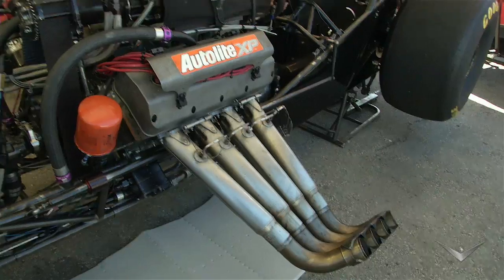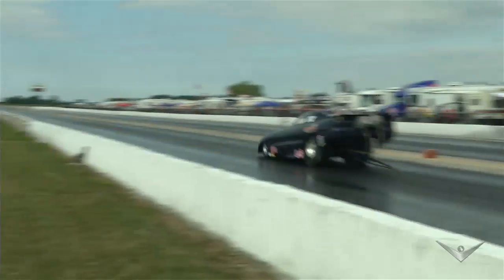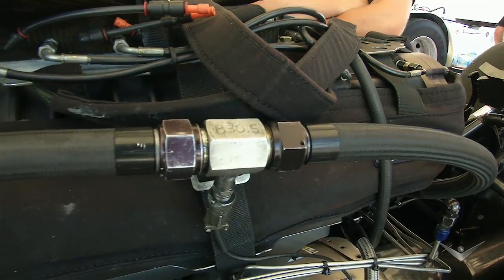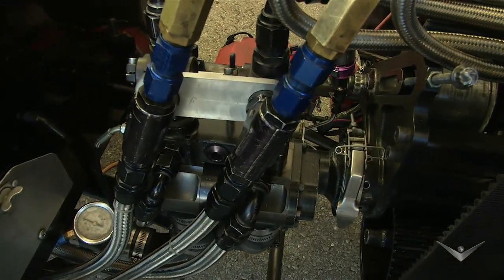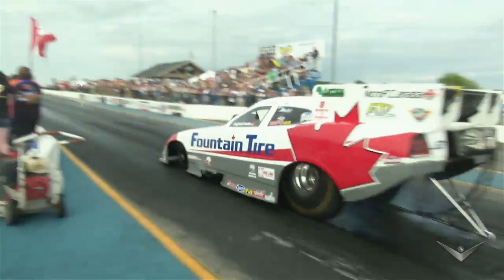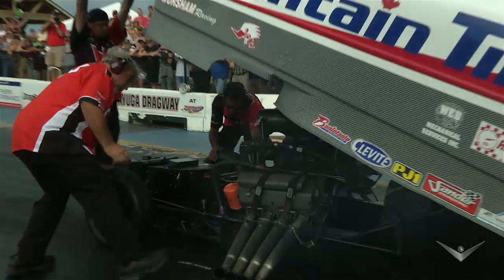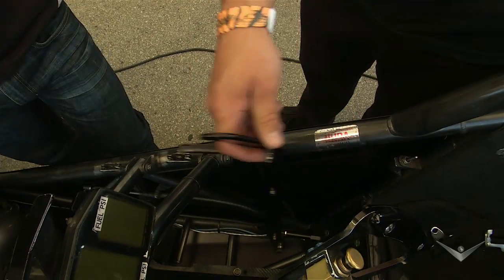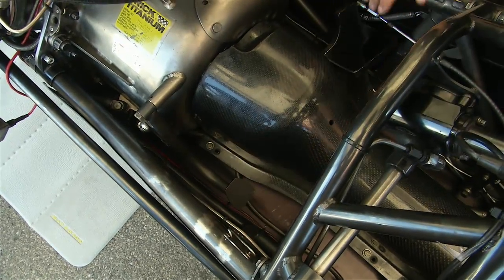Funny Car Engines | Legendary Motorcar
Todd Lesenko explains the mechanics of how a nitro Funny Car can go from 0 to 300 miles per hour in one thousand feet.